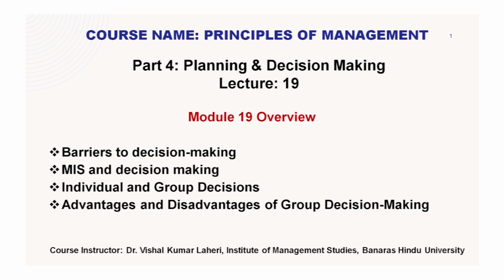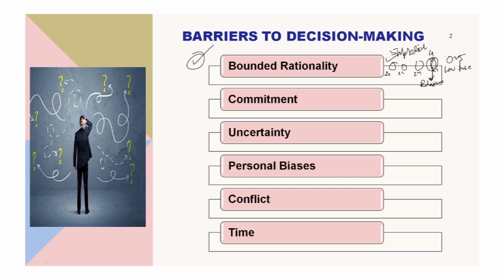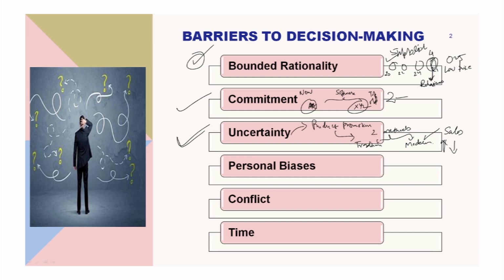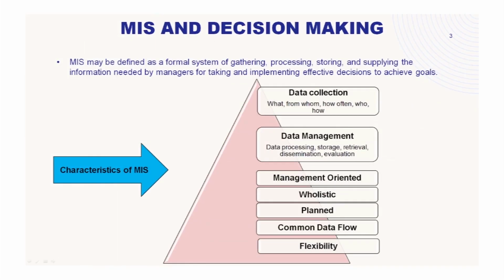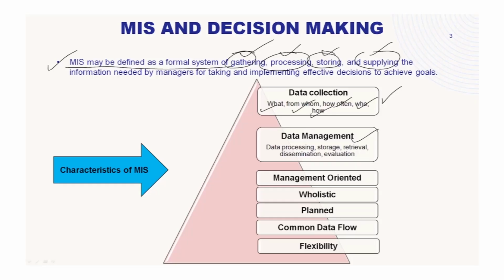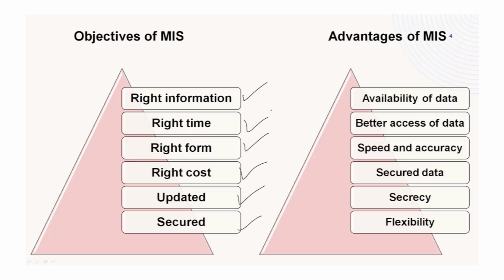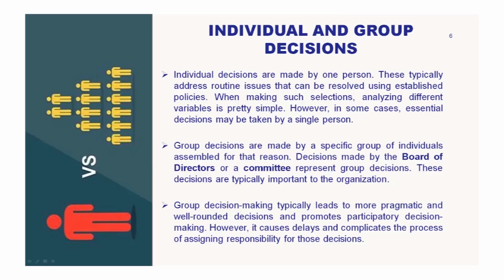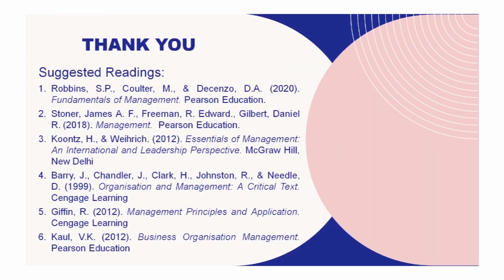Lecture 19 : Barriers to decision making